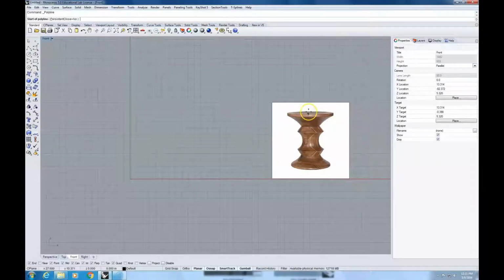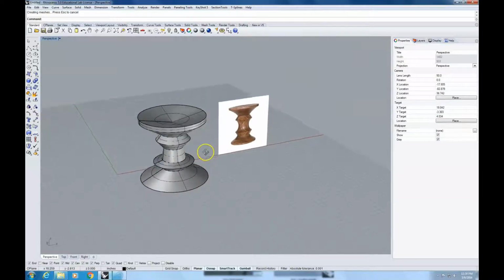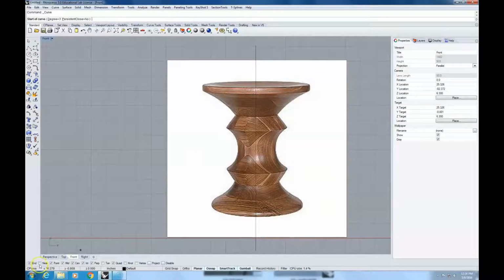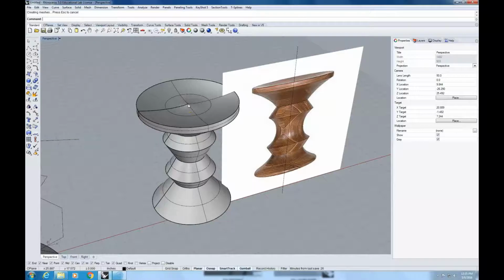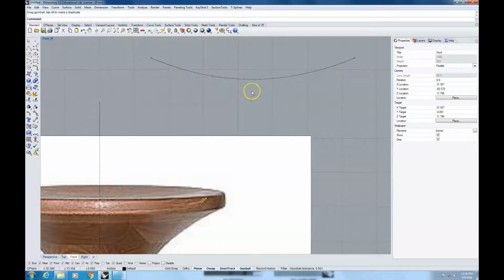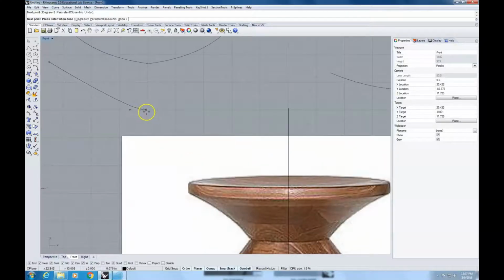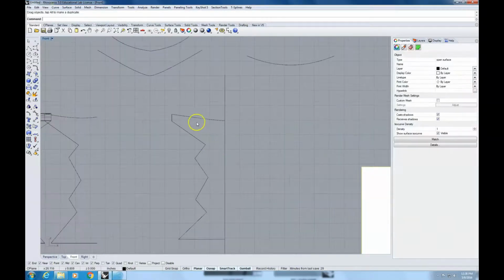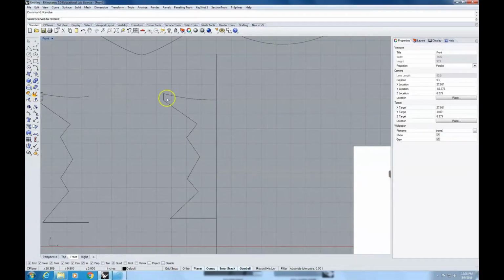STOOL AND TANGENCY